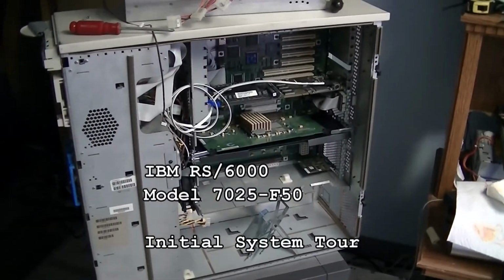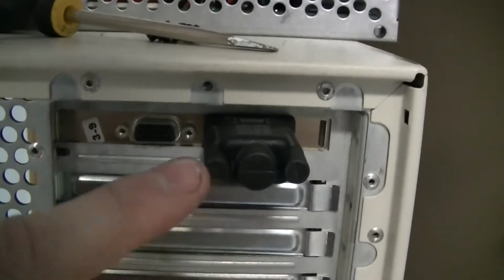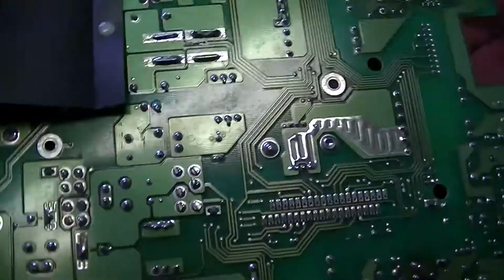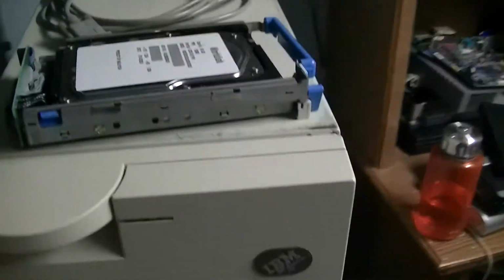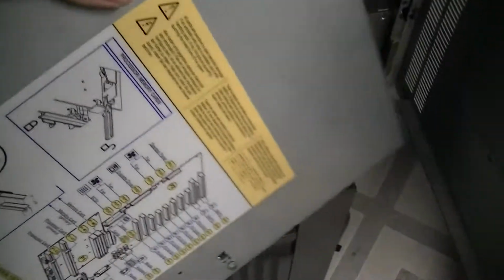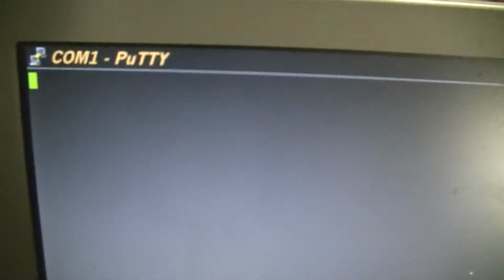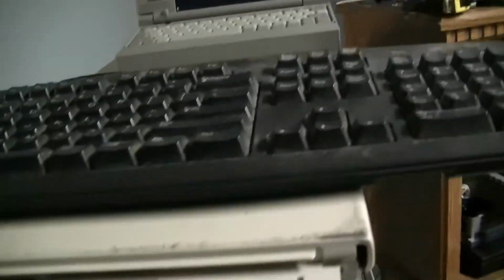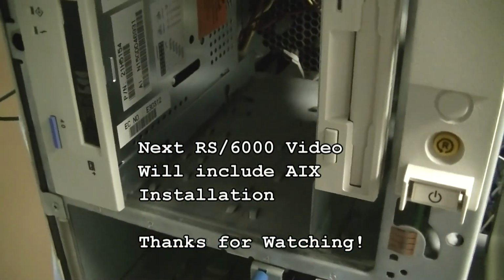IBM RS/6000 Model 7025-F50 -- First look and initial system tour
A very first look at a new computer for my collection. Before POWER systems become what they are today, there were these 32 bit machines. Here is an intro to this system, as it is restored I will follow up with additional videos.